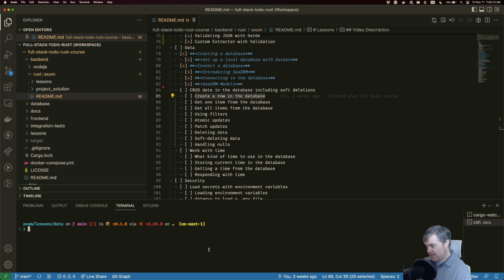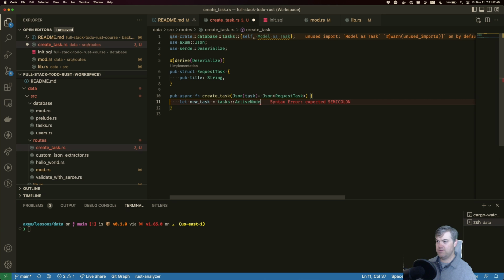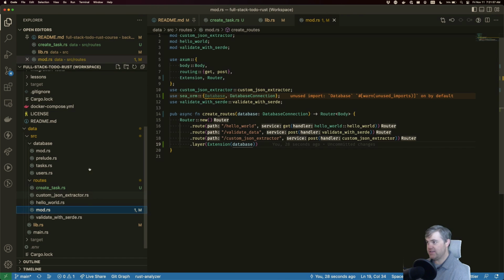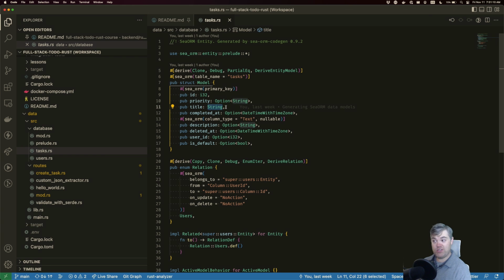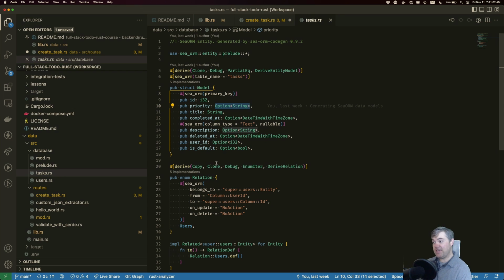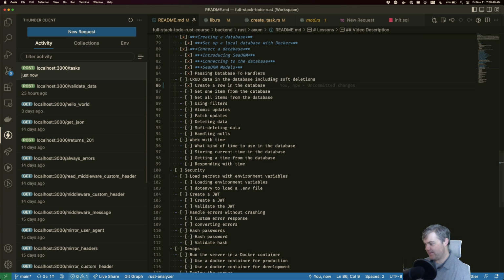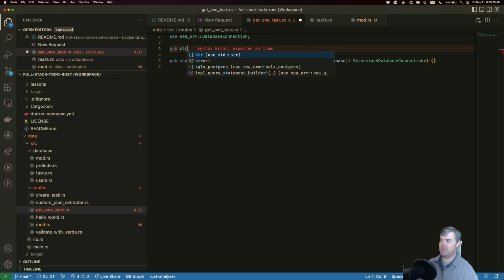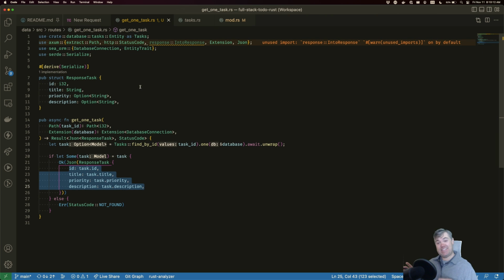Stream archive: Recording videos for Axum course (2022-11-11)